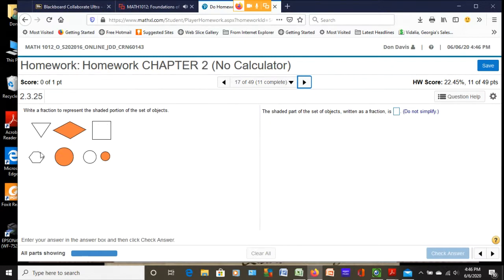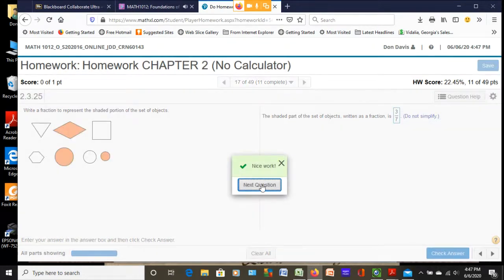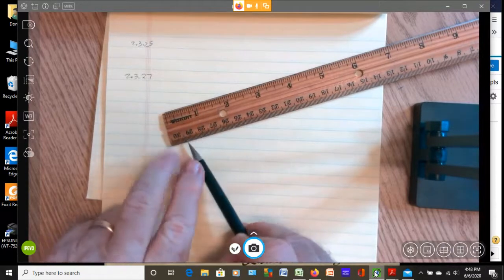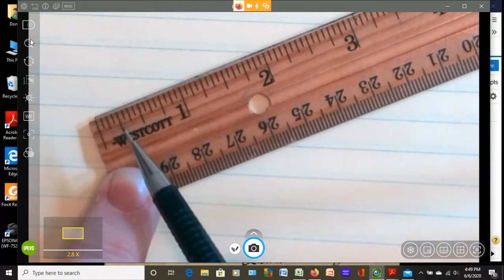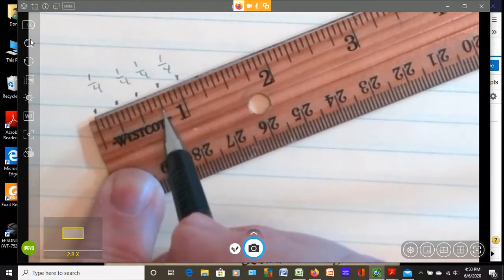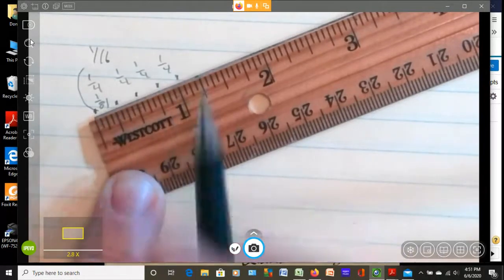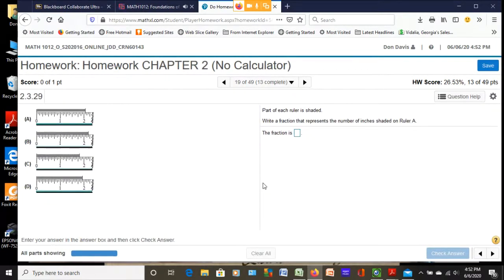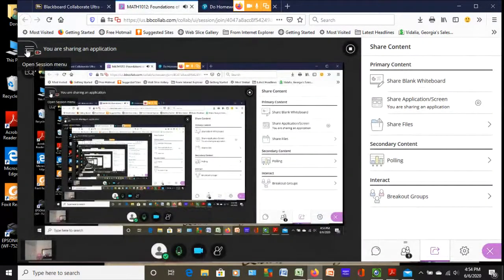2. 3. 25 & 2. 3. 27 & 2. 3. 29 Fraction Applications Read a ruler in 16ths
Several examples of fractions used to describe some event or situation, includes reading a ruler in 16ths